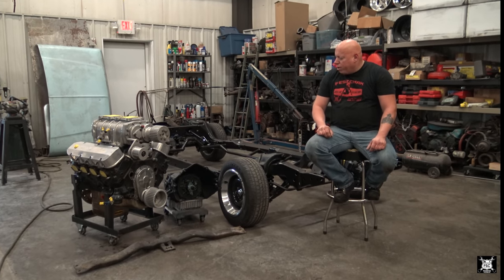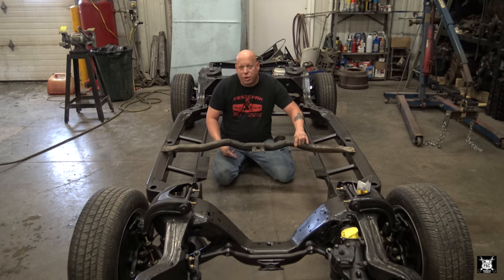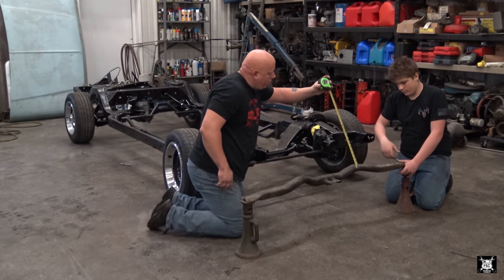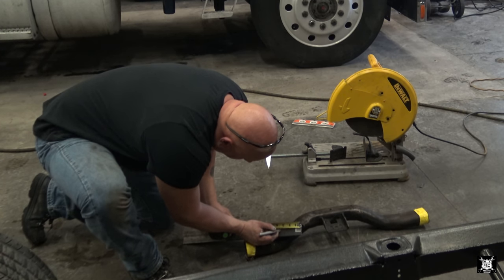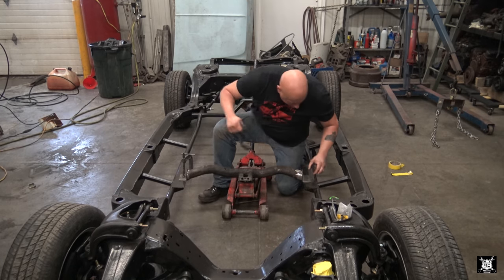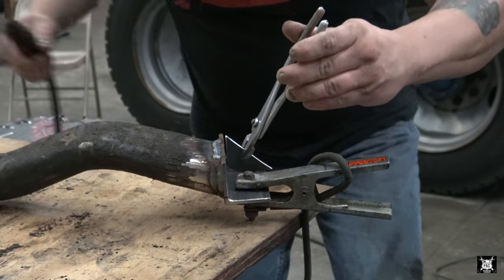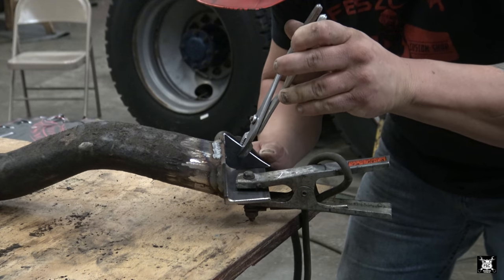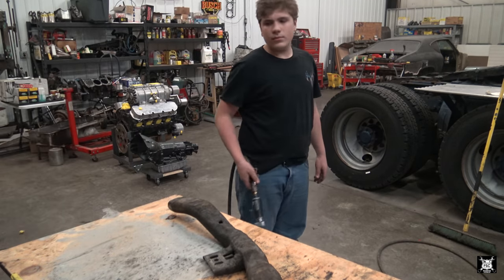Matt And I Create New Chevelle Transmission Crossmember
Matt and I modify the transmission crossmember in Gene And Sara Lasker's 1968 Chevelle.